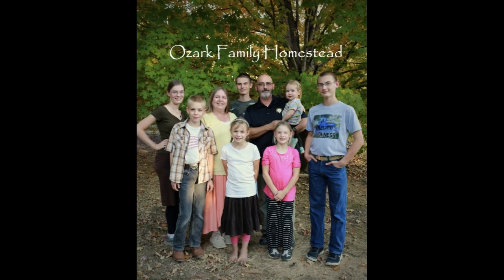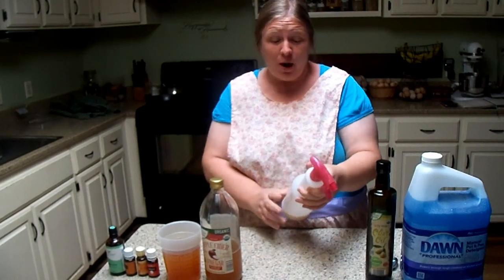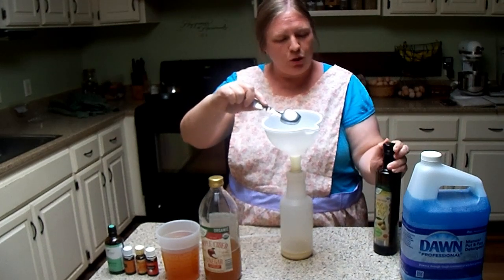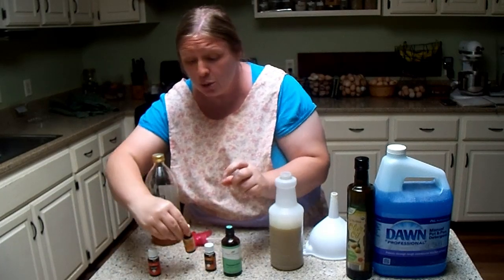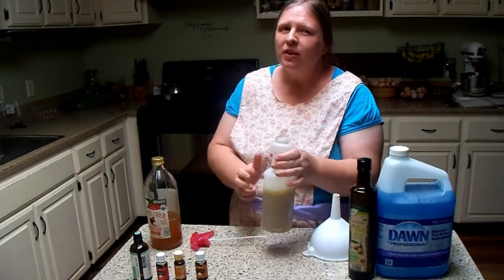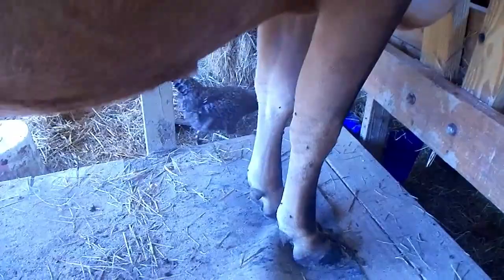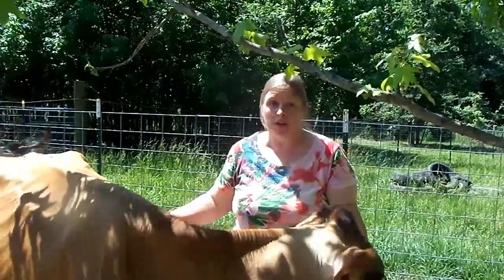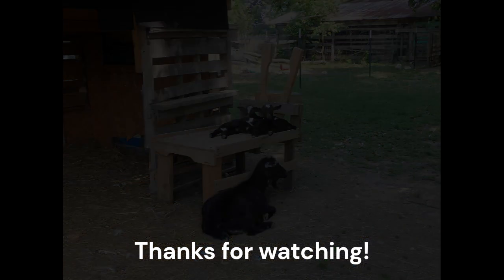Homemade Fly Spray: So Good, Your Cow May Try to EAT IT!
We're making a quick and easy homemade fly spray and Daisy the cow certainly approves!  I would switch over to conventional sprays if I had to, but I like to start with this less toxic version and avoid the more harsh chemicals if at all possible.  Here's the recipe that I use:

2 Tbsp. olive oil
2 Tbsp. dish soap
2 cups apple cider vinegar
20 drops EACH of these essential oils:  tea tree, peppermint, cedarwood, and lemongrass.
Add all of this to a spray bottle and then fill the rest of the way up with water. Easy peasy!

Our mailing address at The UPS Store:
1899 N. Westwood Blvd. Ste. C
PMB 256

Our family:
Shawn and Janice
Samuel - 18
Sarah - 16
Andrew - 14
David - 11
Anna - 9
Abigail - 7
Rebekah - 2